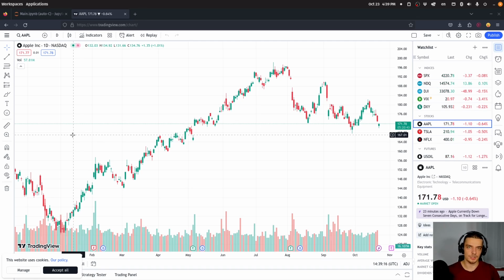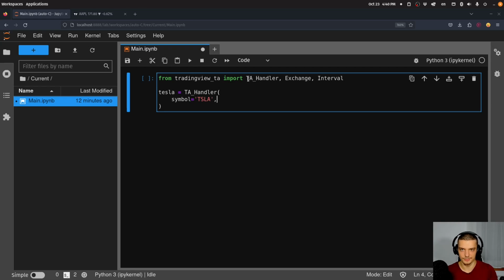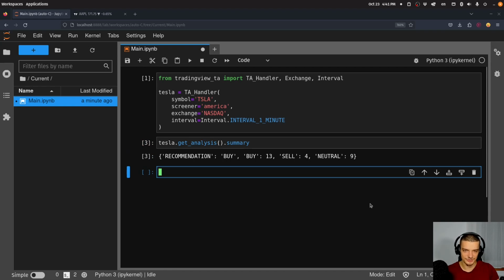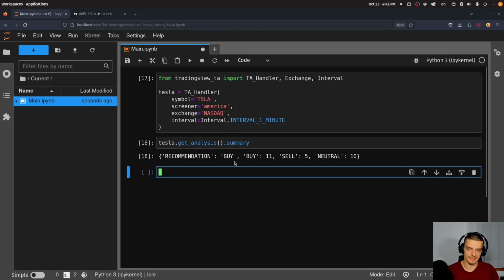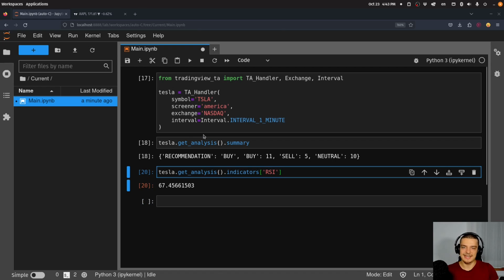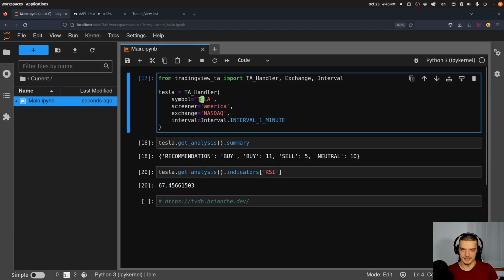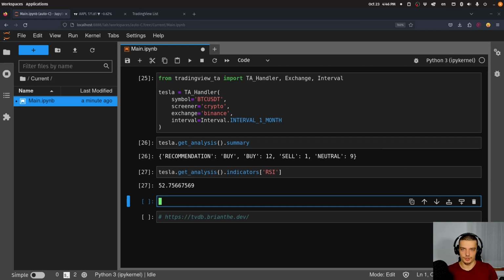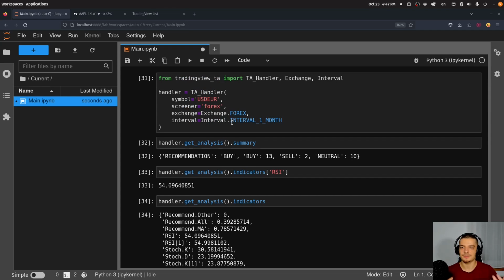Technical Analysis with TradingView in Python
In this video today we learn how to easily do technical analysis with TradingView in Python.